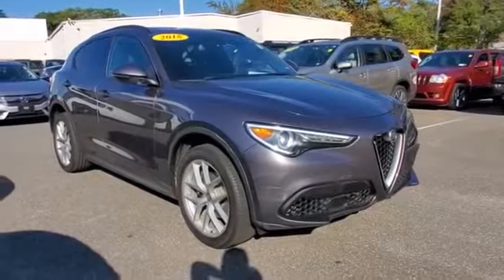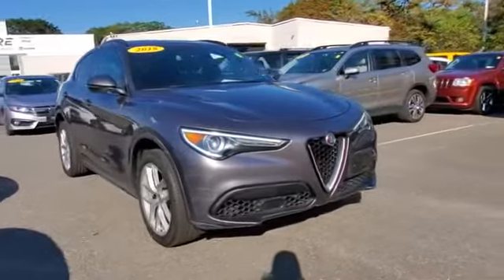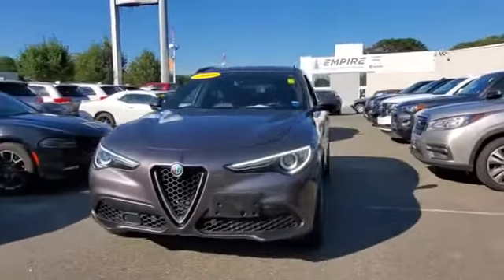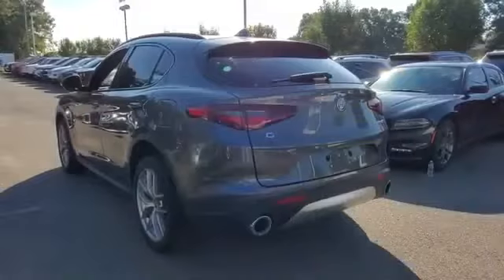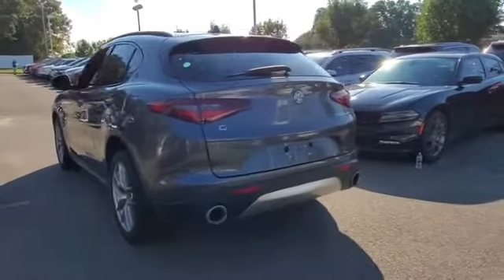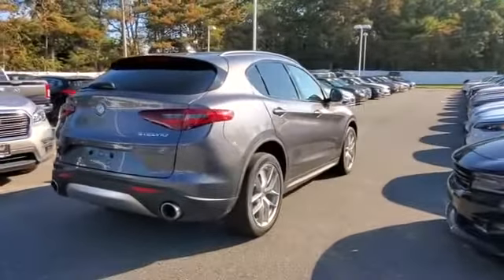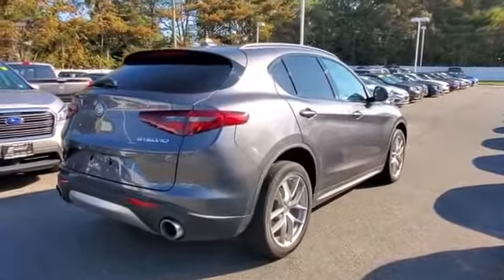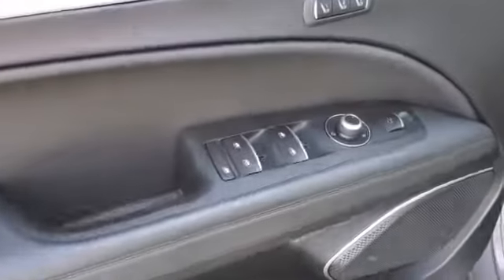Used 2018 Alfa Romeo Stelvio Ti Sport ZASFAKNN3J7B80856 White Plains, Yonkers, New Rochelle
2018 Alfa Romeo Stelvio Ti Sport ZASFAKNN3J7B80856 Video

This 2018 Alfa Romeo Stelvio Ti Sport ZASFAKNN3J7B80856 is full of phenomenal features such as: